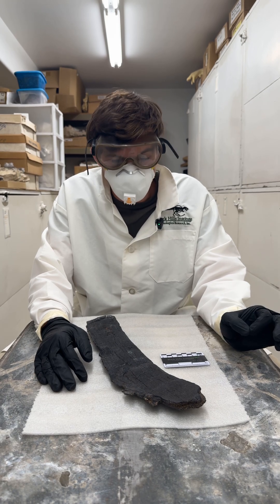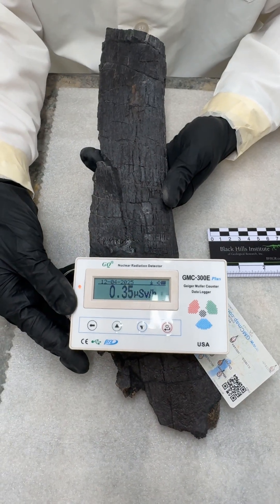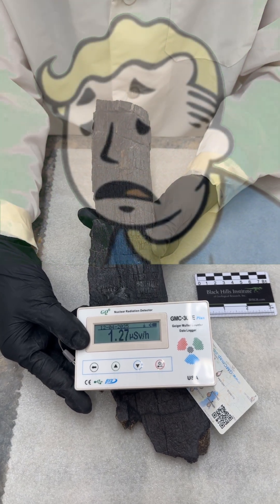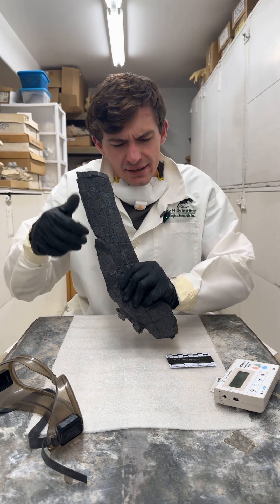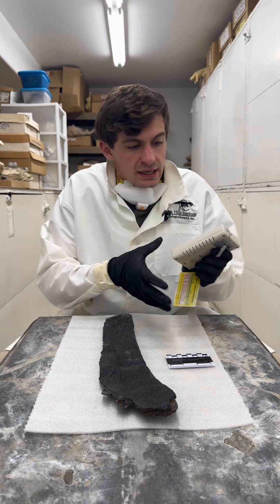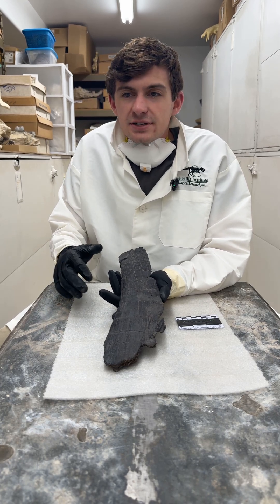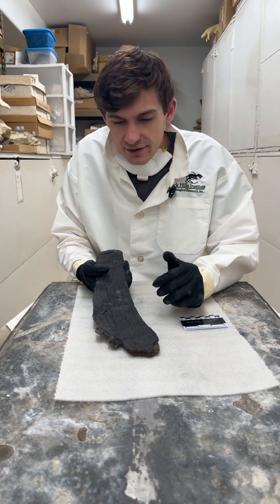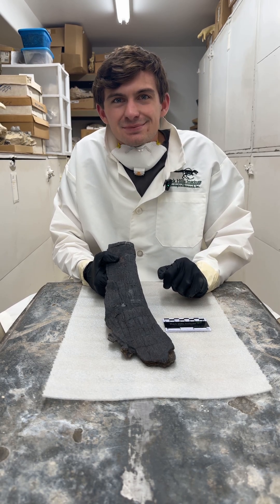Radioactive Fossil? Fossil of the Week 33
Most people know about fossils and how they can be preserved. What most people don't know is that some fossils are radioactive. Enter this week's Fossil of the Week, a radioactive sauropod rib from the Morrison formation. In this episode, we talk about the dangers (or sometimes lack thereof) when dealing with some of the more dangerous fossils. Join Hunter as he shows us one of these interesting fossils.